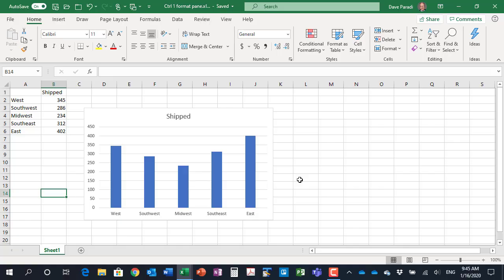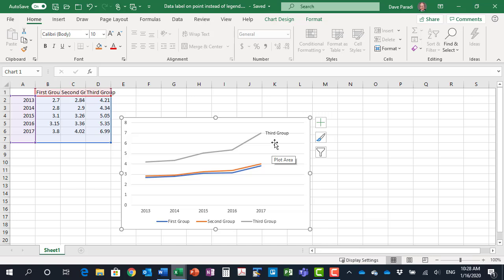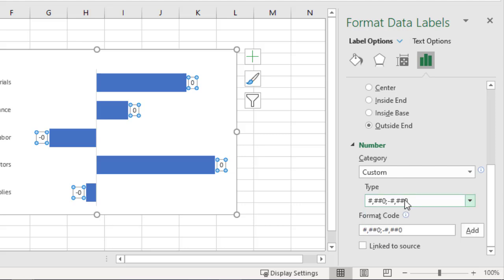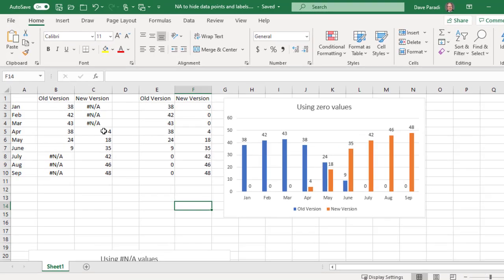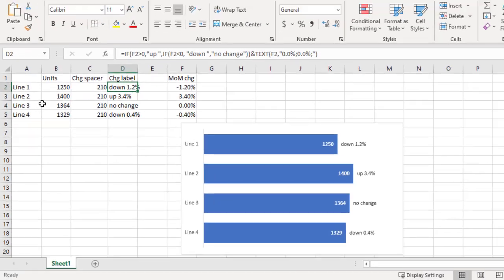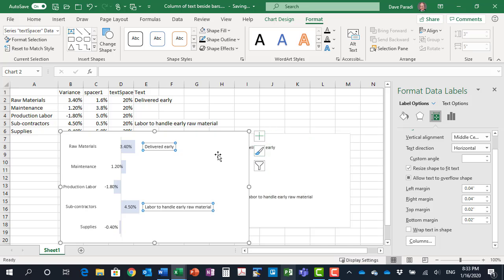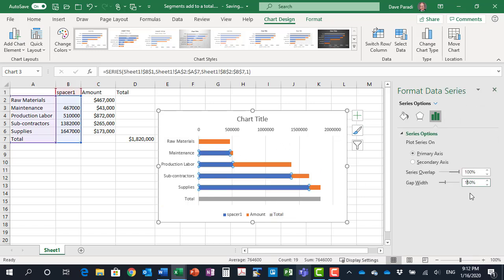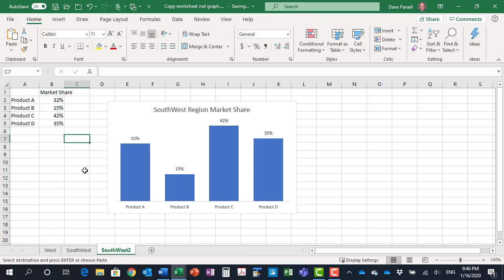25 Advanced Excel Chart Tips and Tricks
These 25 tips and tricks will help you take your skills in creating Excel charts/graphs to the next level. The techniques apply to all modern versions of Excel (Excel 2013, 2016, 2019, and Excel 365 that is part of Office 365). These tips don’t require VBA, plug-ins, or add-ins so you can apply them right away.  Here are the Excel charting tips and tricks in this video (with the time code for that tip in the video):

Introduction screen (0:00)
A shortcut key to access the format pane (0:04)
Select any data series or point if you can’t click on it (1:39)
Quickly filter the series and/or categories shown on a chart (3:04)
Three ways to make gridlines less prominent so the data is the focus (5:35)
Two-level category labels to make a crowded axis clearer (7:23)
Use a data label on a single point to replace the legend in a line graph (9:10)
Use colored text in the chart title to replace the legend in a column graph (12:01)
Use a cell as the chart or axis title to make updating easier (13:36)
Create custom formatted data labels that include text and symbols (16:10)
Use custom number formatting to add indicators to data labels (19:43)
Add the % change above a pair of related columns (22:57)
Add explanations on a column or line chart without using a text box (27:55)
How to hide data points or data labels you don’t want the viewer to see (31:20)
Automatically label the minimum and maximum values on a line graph (34:04)
Add a rolling average line to a column chart and have it update automatically (36:56)
Add the change % from a previous period to the end of the bars in a bar chart (40:54)
Add direction indicators for the change % at the end of bars in a bar chart (44:50)
Create a column of text for explanations on the right side of a bar chart (49:52)
Break a line graph into actual and estimated segments (54:05)
Keep a line continuous when there is missing data (55:59)
Compare actual to both last year and budget using dotted lines on a column chart (57:46)
Visually show how segments add to a total (1:02:33)
Show a range of possible values around an expected line on a line graph (1:05:14)
Create a column chart where the colors are set by the values (1:07:25)
The best way to copy a chart so it can be used for another region, department, or time period (1:12:28)

These tips and tricks are just a small part of what I share in my customized workshops for business professionals where I show them how to create clear visual messages of financial data. Learn more about my customized workshops and get inspired by examples of effective visuals

In the video I am using Excel 365 on Windows 10, and most modern versions of Excel will look very similar.

If you want quickly learn expert-level Excel techniques to create presentation-ready charts that are easy to update and re-use without programming, add-ins, or web tools, check out my Excel Chart Skills 501 course

You can access the entire playlist of Excel Chart Tips videos